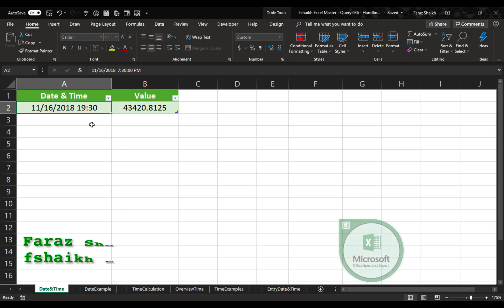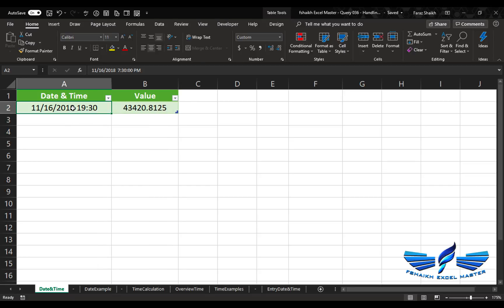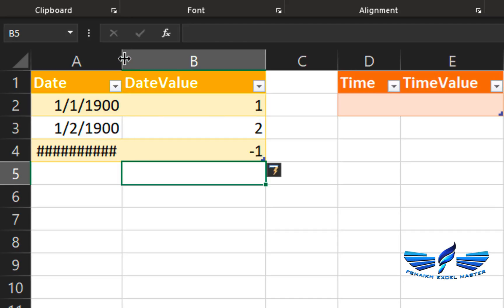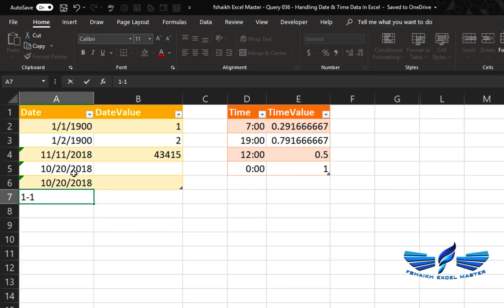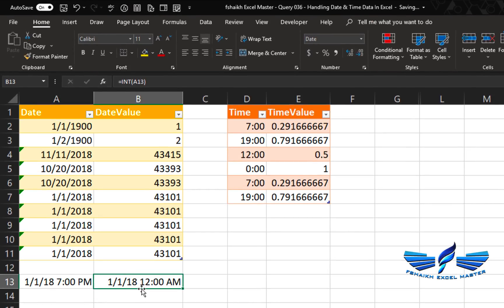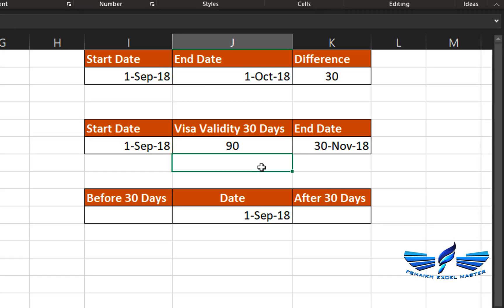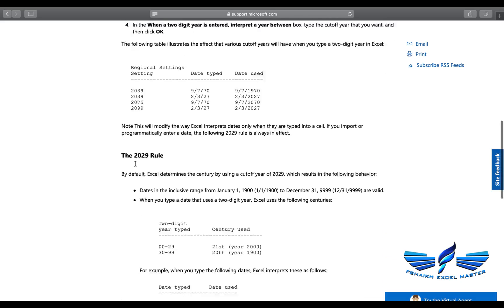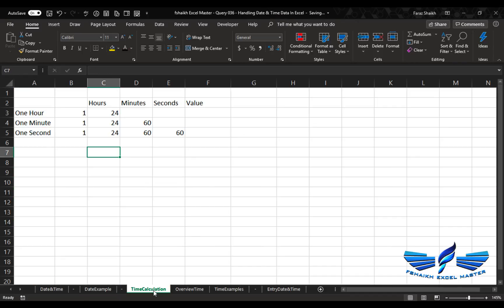🛠 Handling 📅 Date & Time ⏳ In Excel (PART 01) ‼️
Handling Date & Time In Excel (PART 01) is very important part when we are dealing with data in excel, In video I have compress and showed the most important point while handling Date & Time

🗣Believe It or Not my friends you can make your Excel Work Book Can Talk/Speak with simple one line code.